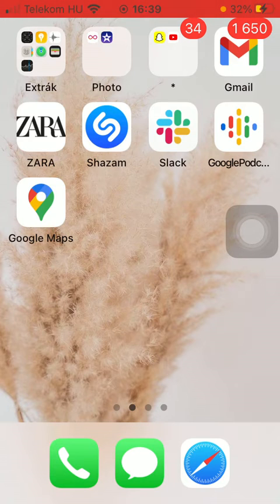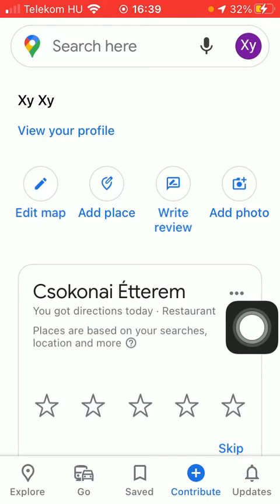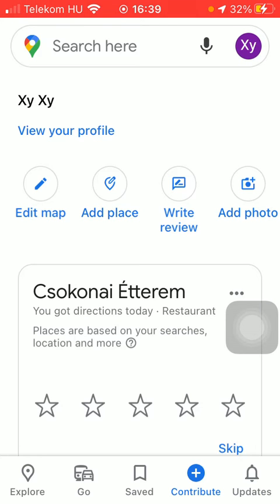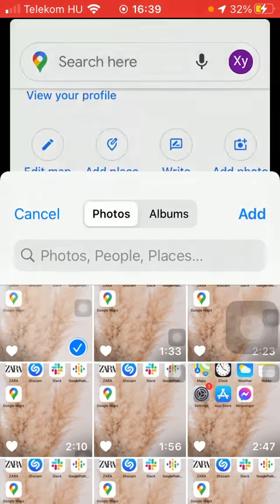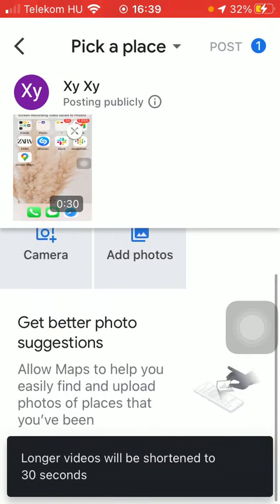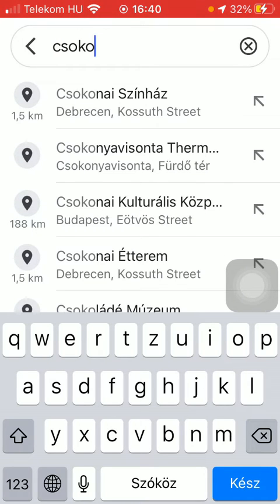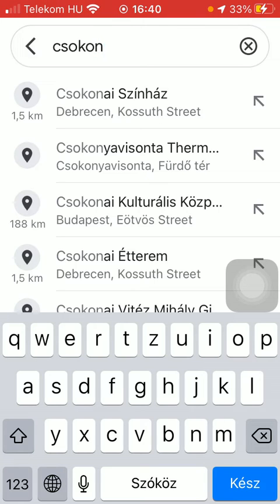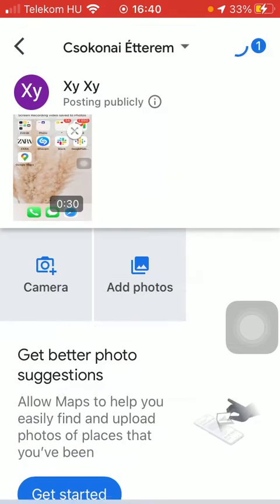How to add photos on Google Maps? - Google Maps Tips